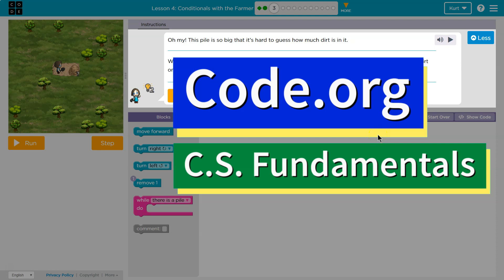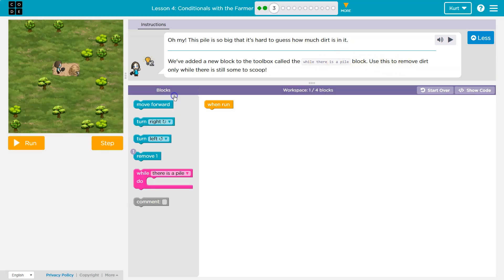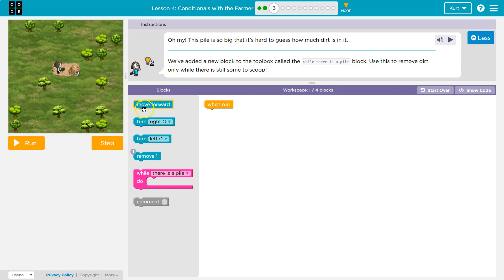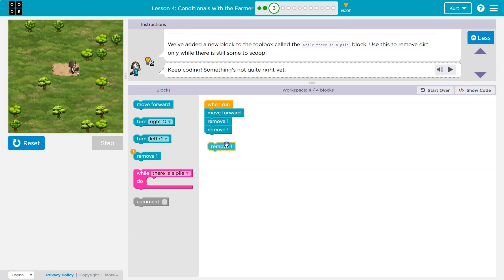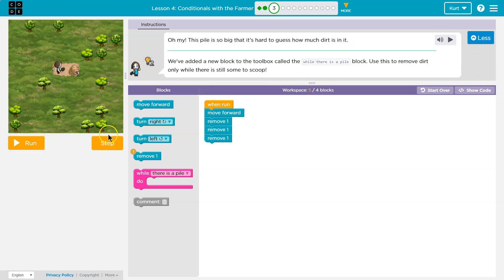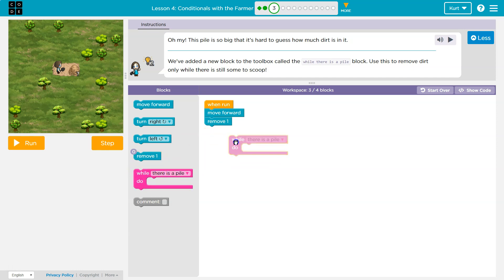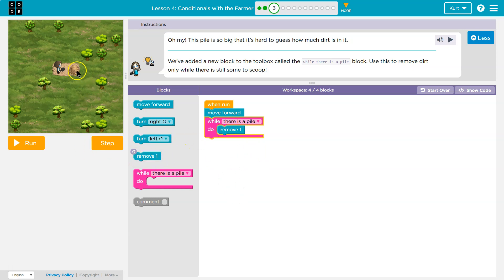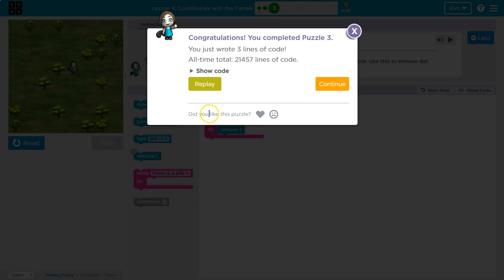Code.org Conditionals with the Farmer Lesson 13.6 | Tutorial and Answer | Course E